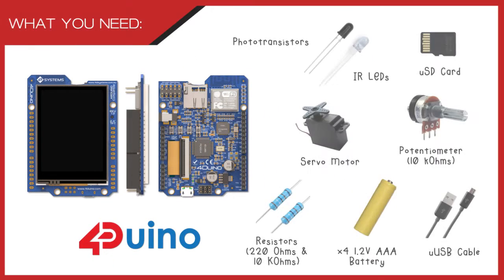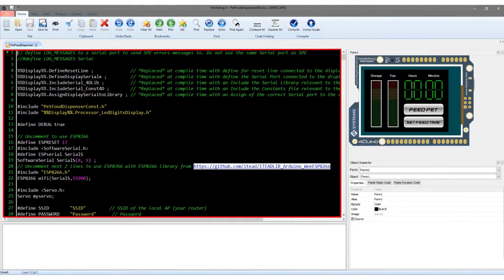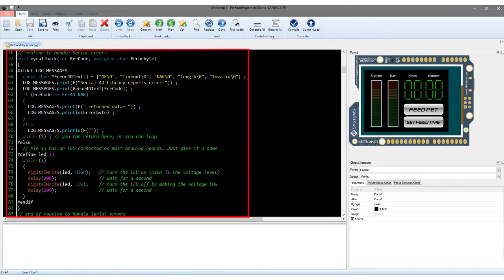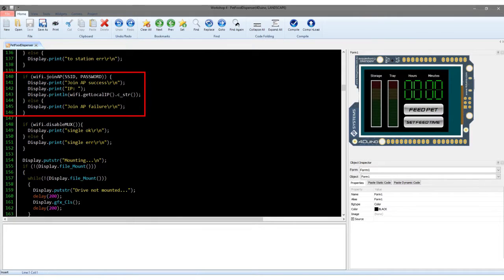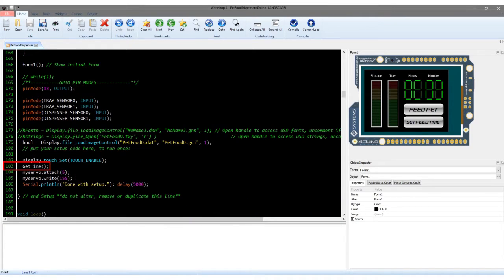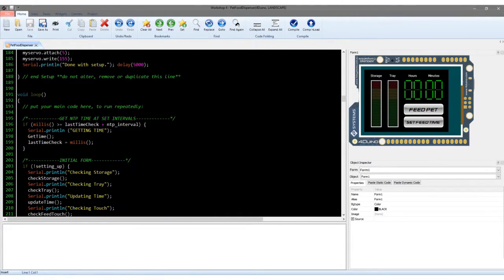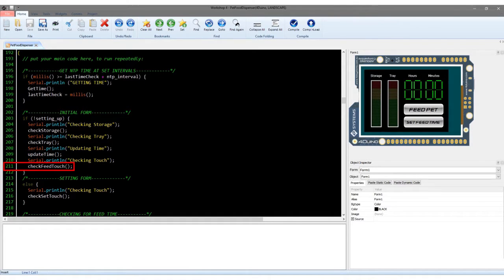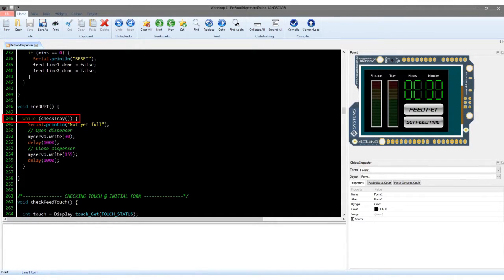Pet Food Dispenser featuring 4Duino-24